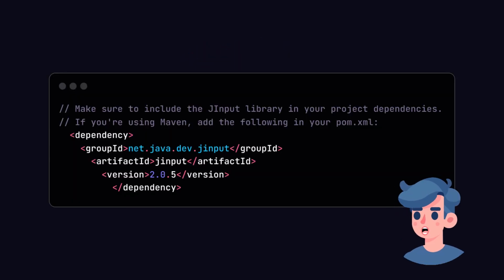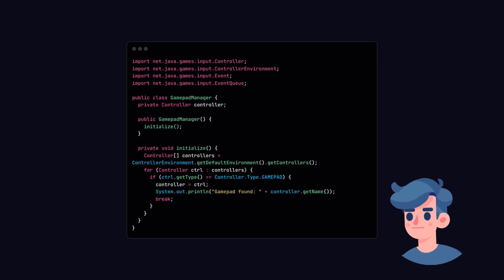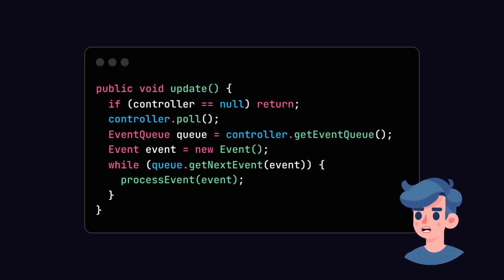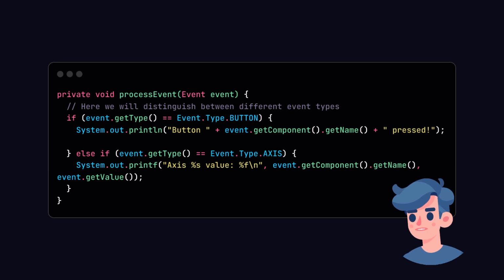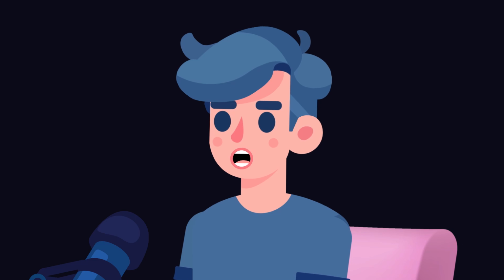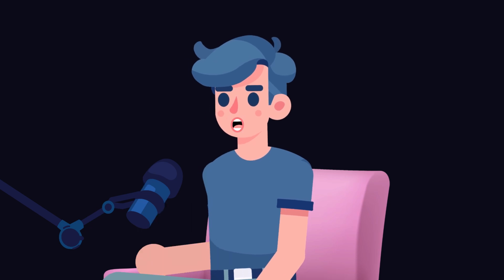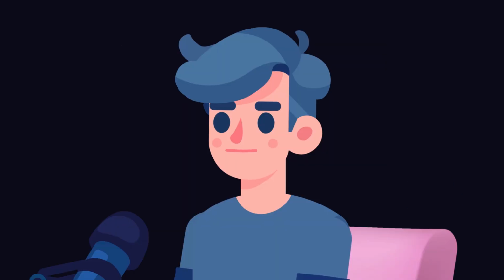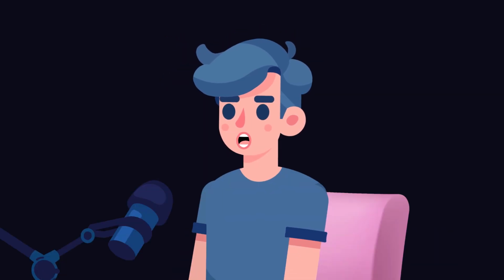Mastering Gamepad Support in Java: A Step-by-Step Guide to Enhance Your Gaming Experience